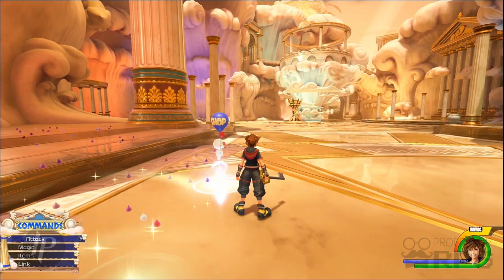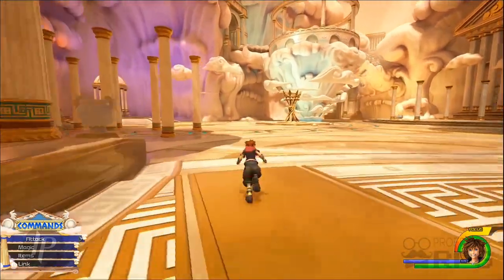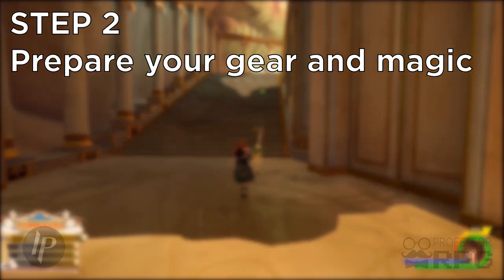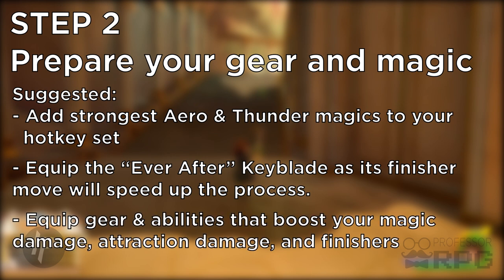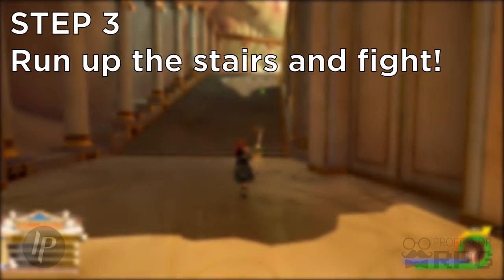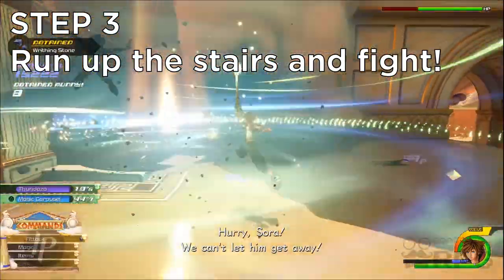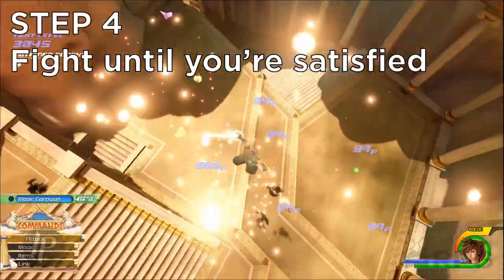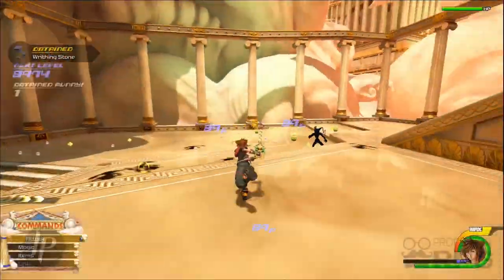Professor RPG: Kingdom Hearts 3 - 60k Exp in 5 minutes Trick on Mt. Olympus (late game + MISSABLE!)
TRICK WORKING AS OF VERSION 1.03

This trick is MISSABLE and once you pass this part of the game, you will be UNABLE TO DO THE TRICK.

**If your game begins to run at a lower framerate after doing this for longer periods of time, simply save, close the game completely, start the game up again and load your save. Performance should be back to normal!

Professor RPG here with a trick that should help you get Sora to level 99 in no time! This trick will net you experience at a rate of about 60k every 5 minutes or so, which should easily get you from the 50s to max level.

For this trick to work, you will have to progress through the main story up to the point where Sora is in the Realm of the Gods are of Mt. Olympus BY HIMSELF!

Step 1:
From the save point at the start of the Realm of Gods, head straight back and to the right, you will come across a stairway up.

Step 2:
Before heading up the stairs, prep you gear and hotkey set to include Aero and Thunder magic, and then any gear that will boost the damage done by those elements, magic, attraction rides, and keyblade finishers.

BONUS: I suggest using an upgraded Ever After Keyblade, as it boosts your magic considerable and depending on its upgrade tier, may give you an Aeroza you can use as a finisher, as well as having a good AOE finisher with the Tower that can take out a bunch of enemies at once.

Step 3:
Go up the first stairway which will lead to a landing area where Shadows and NeoShadows will begin to spawn non-stop. Begin killing them, using those Aero and Thunder spells will make taking out a lot of enemies fast, speeding up the process. When the carousel attraction comes up, use that to take down a bunch too, and your finishers too. The more AOE attacks you can get off, the faster you will get that experience.

Shadows will net you 89 EXP each
NeoShadows will net you 266 EXP each

Step 4:
Killing dudes with your AOE attacks or whatever tricks you like for as long as you want. You shouldn't have to worry about health here as the enemies will drop health and focus orbs for you.

Step 5:
Once you're all set, or when you want to take a break, simply run back down the stairs you came from and back to the save point. The enemies will stop spawning as soon as you leave that area!

We are Irrational Passions,
Articles, videos, and podcasts on gaming plus the world around them. Hangout of some good friends.

and on @AppleNews